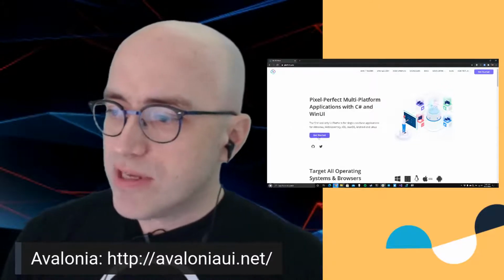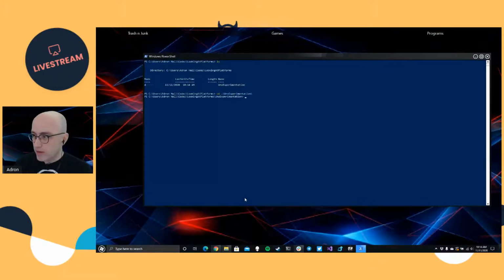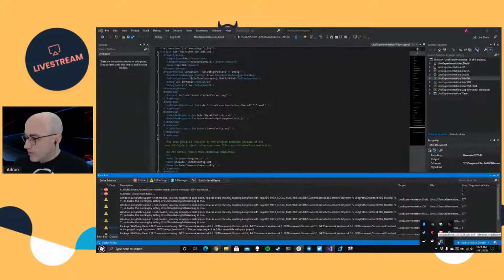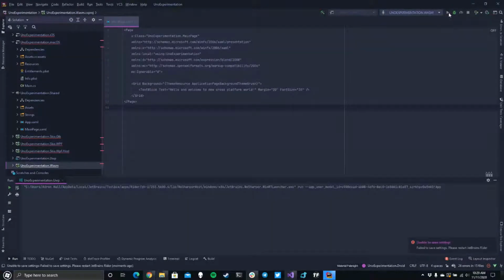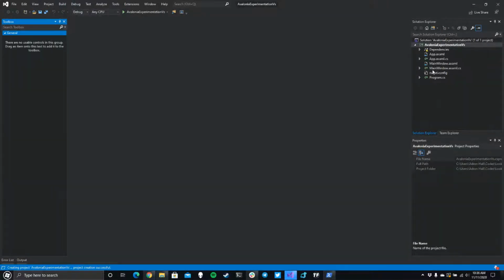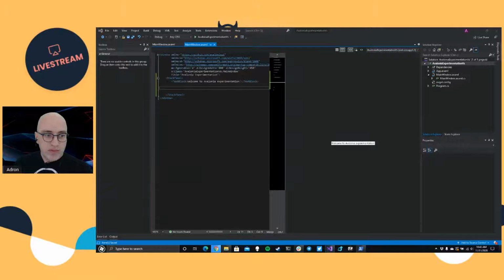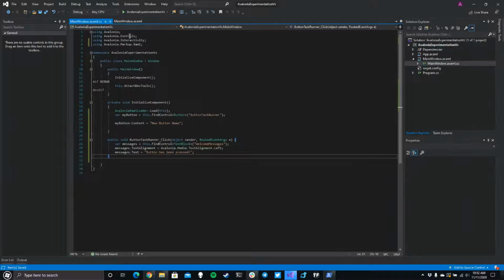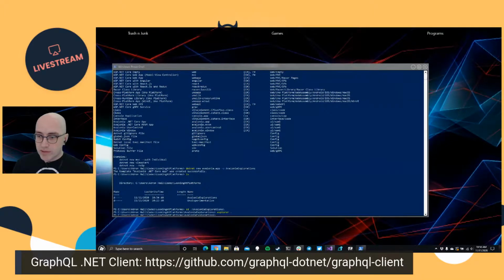.NET UIs & GraphQL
Building Cross-Platform UIs using GraphQL.
We'll take a look at:
* Cross-platform Development with .NET
* The options available
* How we can connect and call graphQL queries